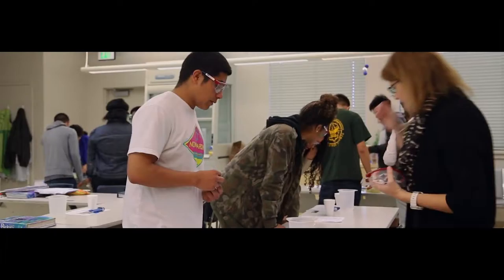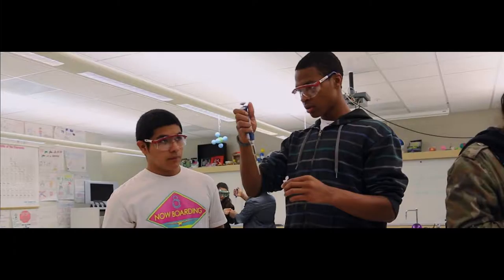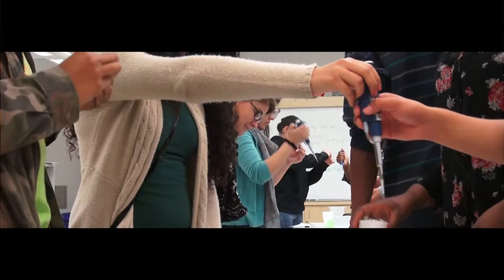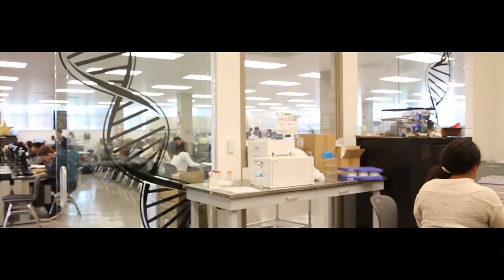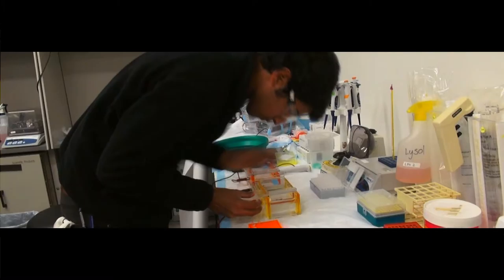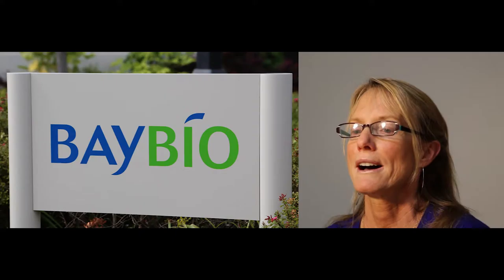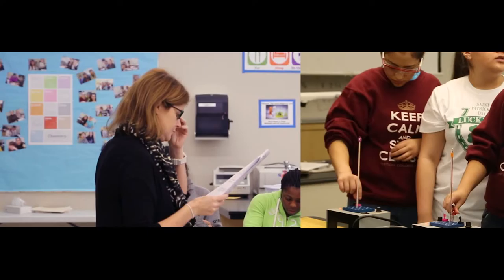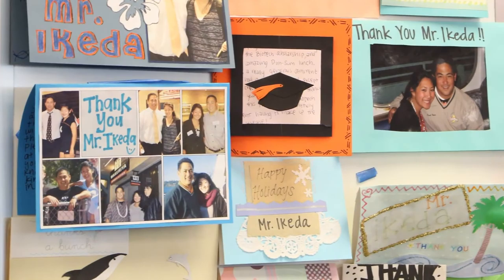An Inside View of Bay Area Biotech Education